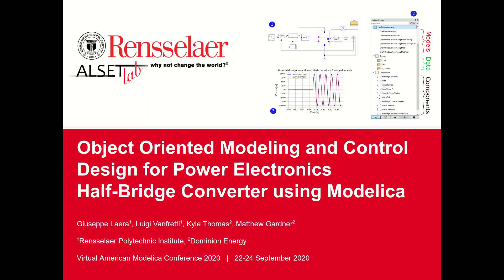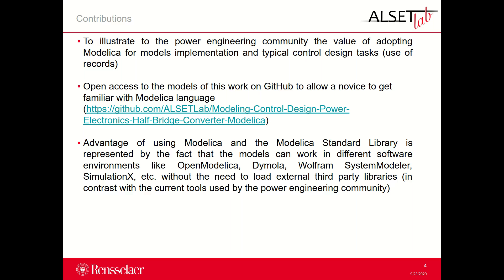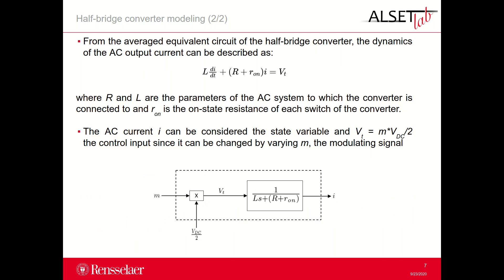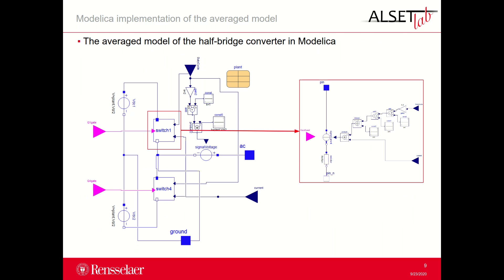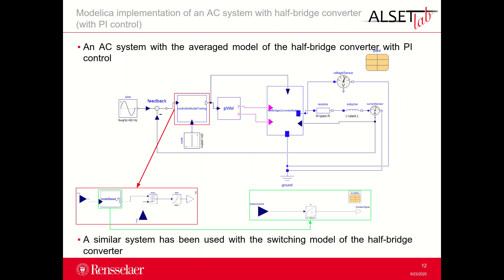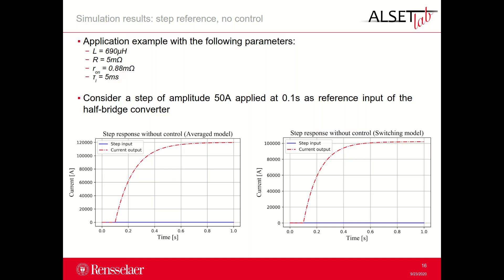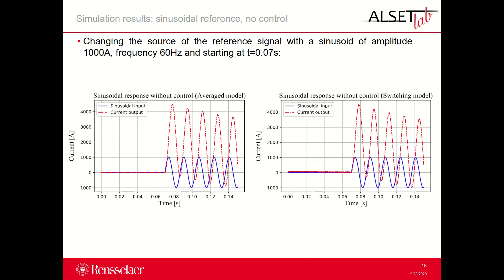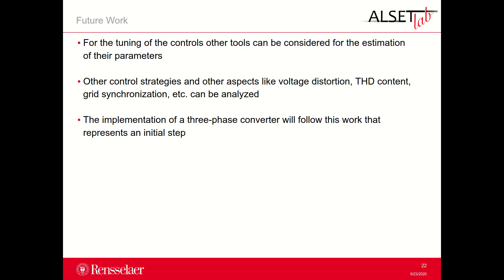AMC 2020 - Electromechanical Systems, P2: Giuseppe Laera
American Modelica Conference 2020
Electromechanical Systems
Object Oriented Modeling and Control Design for Power Electronics Half-Bridge Converter using Modelica

With the enhancements of power semiconductors the application of power electronics has been extended from traditional domestic and industrial applications to electric power systems. The power-electronic converters for power systems are used especially for power compensation and power filtering. Such converters consist of a power circuit realized through different configurations of switches and passive components coupled with a control system. In this paper the focus will be on a particular type of converters that is the two-level VSC (DC/AC Voltage Source Converter). In this category the averaged model and the switching model of an half-bridge converter will be considered. The half-bridge is a building block for multiphase and multilevel converters. The implementation of the two models of half-bridge converter using Modelica language will be described with the structure of the package developed in Dymola. Different control strategies will be introduced showing different behavior of the models in the simulations.